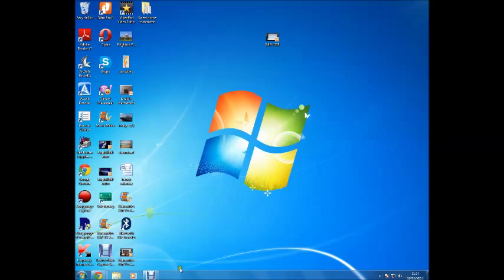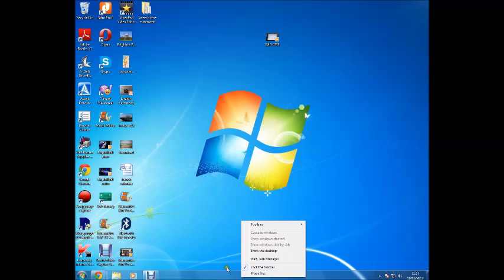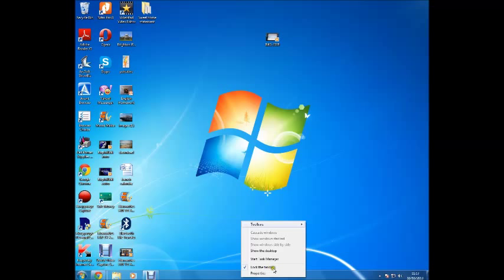How To Move The TaskBar On Laptop/PC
This video shows how to move the task bar on laptop/pc

1.Right Click On The Task Bar
2.If It Says Lock Task With A Tick Then Click The Tick
3.Move Task Bar All Around The Desktop